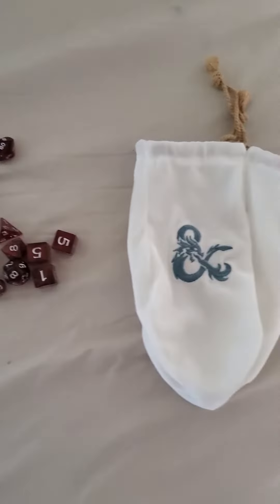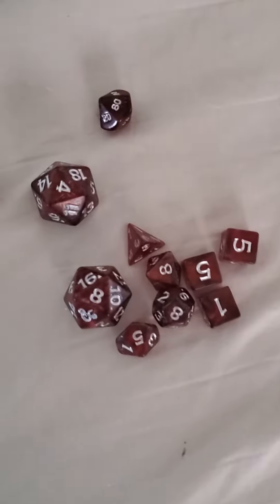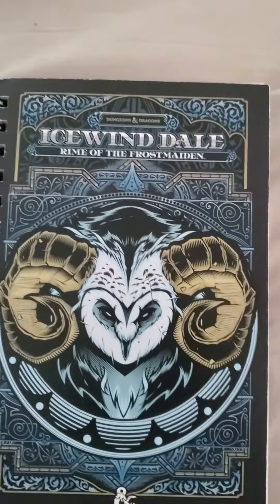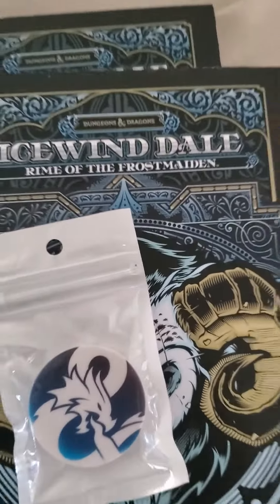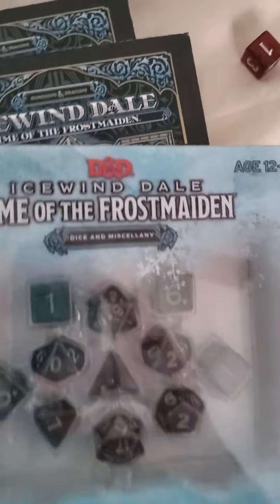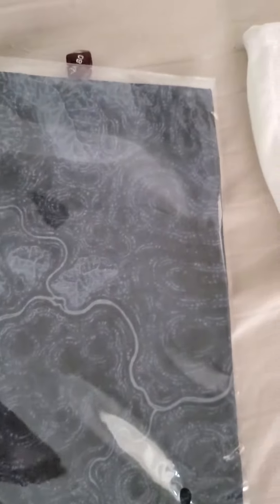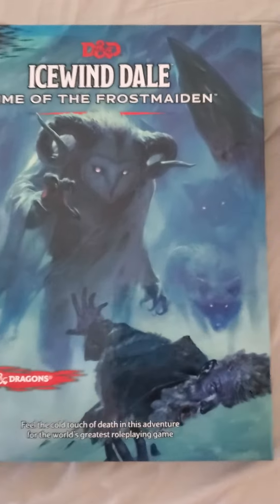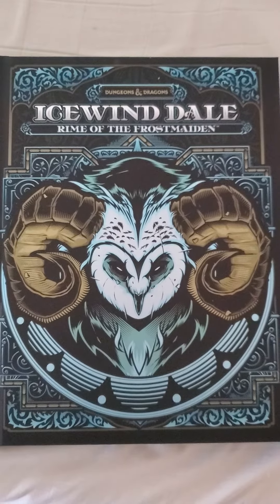Dungeons & Dragons Icewind Dale: Rime of the Frost Maiden: Press Kit Pictures And Video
Here is a look at the media kit for the new Dungeons & Dragons  Icewind Dale: Rime of the Frost Maiden